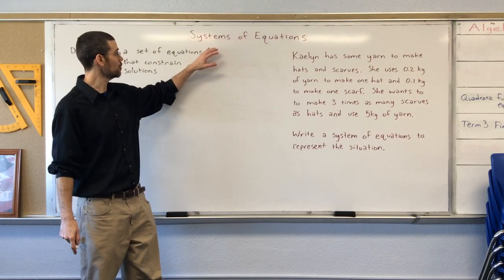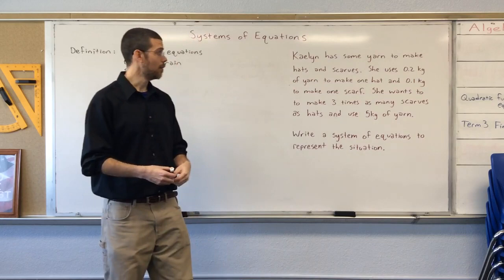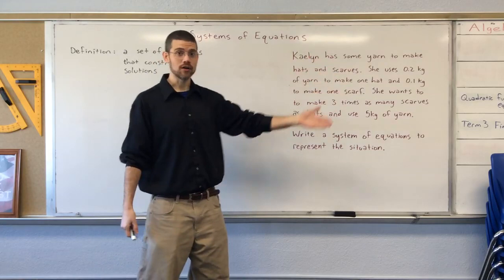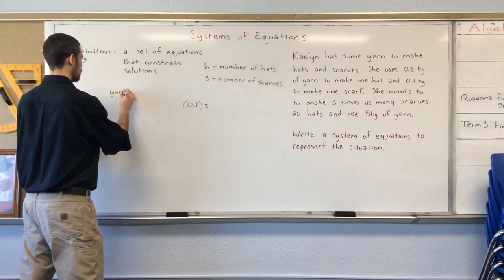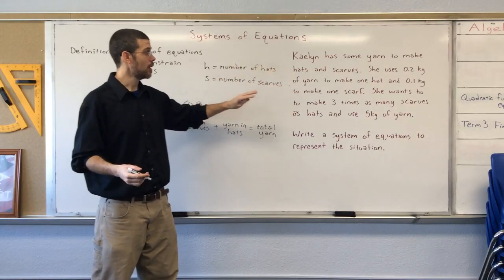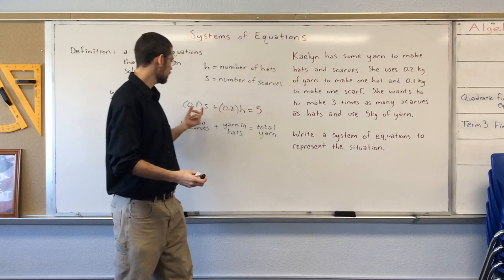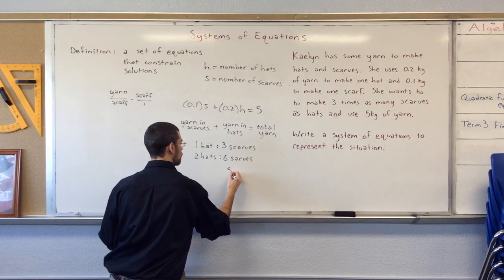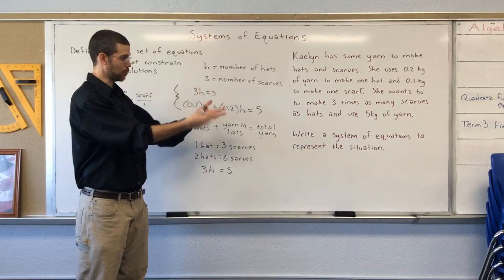2 Solutions to equations writing systems of equations to represent situations